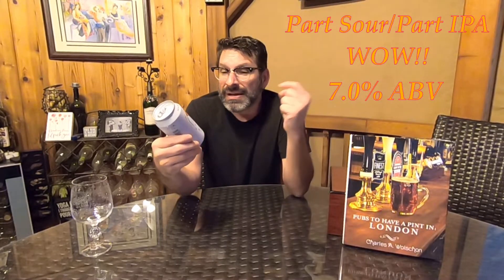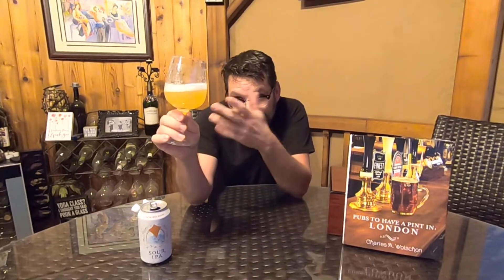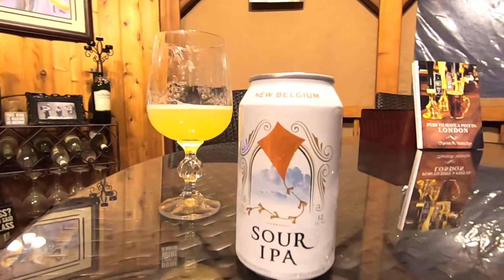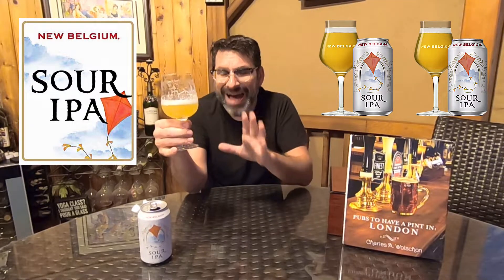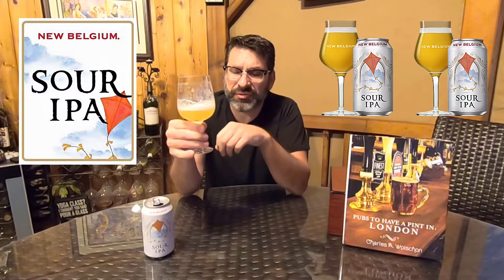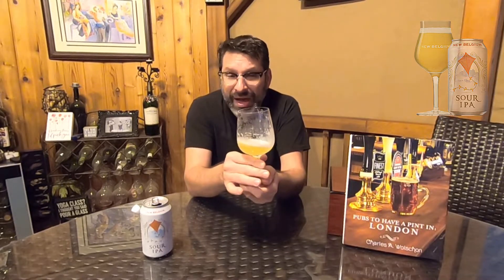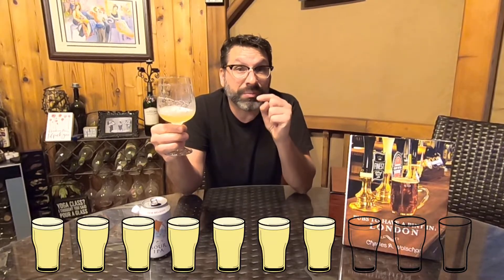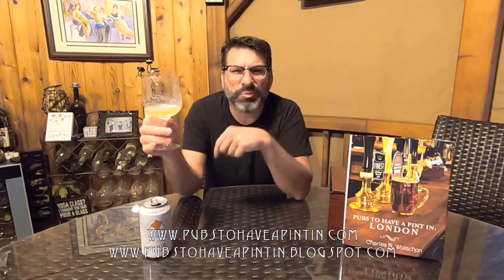The Booze Geek - Ep. #137 - New Belgium Brewing: Sour IPA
In this episode, we taste, review, and rate, from NEW BELGIUM BREWING (home of the FAT TIRE ALE), in Fort Collins, Colorado, their SOUR IPA. This brew is part SOUR and part IPA: IMAGINE THAT!! New Belgium starts with their base IPA for this brew and then after mid-fermentation, dry-hopping, and stabilization, they add in 25% of their FOEDER-AGED GOLDEN SOUR. It is time to find out if adding the sour beer is going to help accentuate the base IPA. Hopefully, this little bit of experimentation works out. We shall see!!! Time to get this review started!!!

Throughout the summer, to keep you on your toes, I will be posting "SPECIAL FRIDAY EPISODES" of THE BOOZE GEEK. There are just too many summer and summer-esque beers (and Spirits!!) out there that need to be reviewed. So keep a look out on Fridays to get your double weekly dose of THE BOOZE GEEK. CHEERS!
P.S. It gives me a break from the yard work too!!!